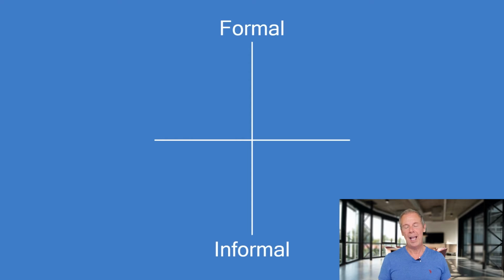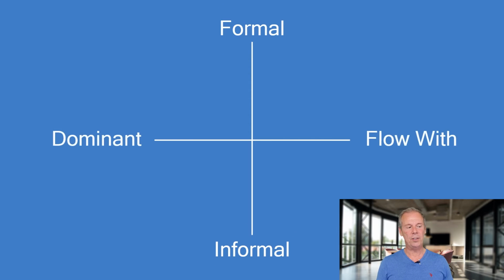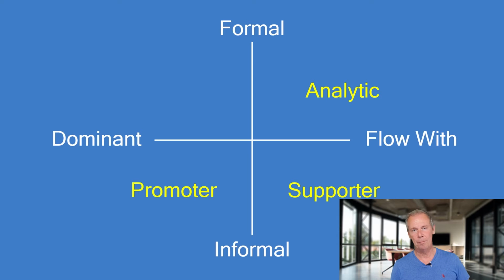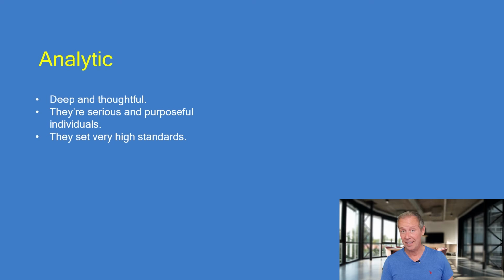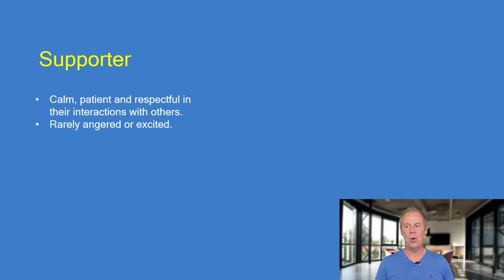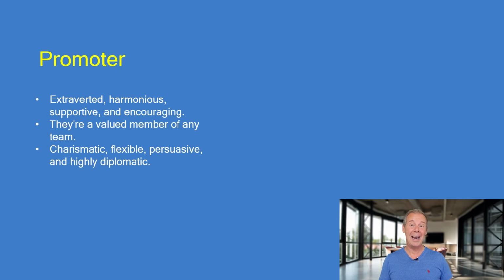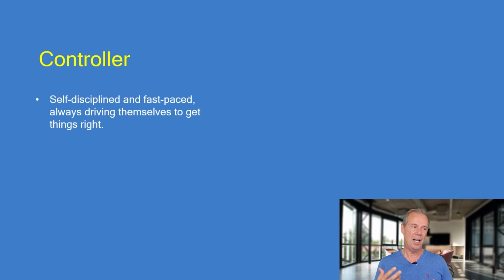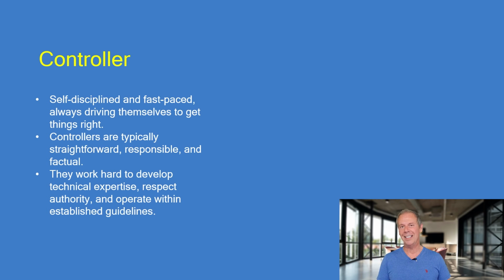How Do I Take the Myers Briggs Personality Test | A Fun Quiz!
This quick personality quiz is just for fun, but may reveal nuggets of truth and wisdom that help shed light on which personality type category you fit into. Not the full Myers Briggs Personality Test of course, however, this short exercise may help you find out what Personality Type You Are!

Watch & Have Fun!
Paul Tobey

00:00 How Do I Take the Myers Briggs Personality Test
01:42 Formal or Informal
02:04 Dominant or Flow With
02:45 Personality Types
03:40 Analytic Personality Type
04:40 The Supporter Personality Type
05:06 The Promoter Personality Type
06:30 The Controller Personality Type
08:54 Teams have fun with this!

How to Start a Lifestyle Business

Paul Tobey is the founder and CEO of Training Business Pros. He works with Founders, Clinics, and SaaS Companies, helping them implement digital marketing strategies to scale. As an award-winning CRM specialist, Paul uses marketing automation and conversion strategies that help his clients win more clients and generate more revenue. And at the same time, your employees can be trained to sustain the growth and learn new skills to adopt the technology.

If you've been successful as a founder, clinic, or small business, and you're ready to leverage Digital Marketing to reach new benchmarks, Paul and his team can be your turn-key marketing department.

BOOK PAUL TO SPEAK AND/OR INTERVIEW REQUESTS